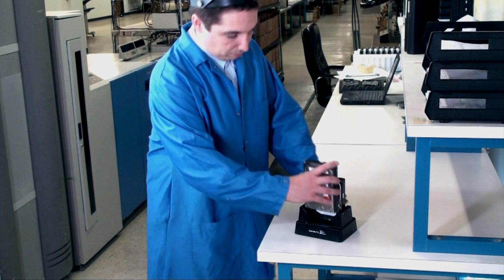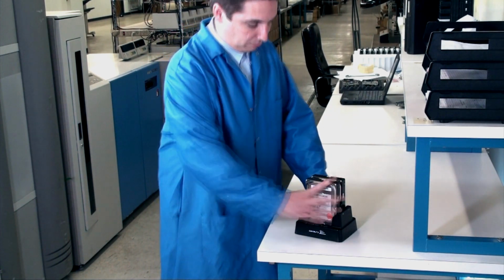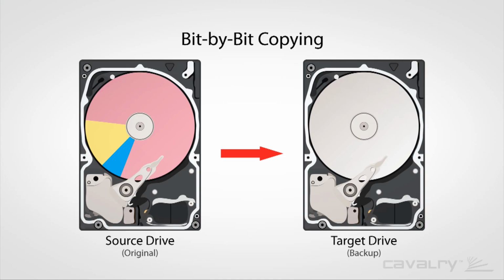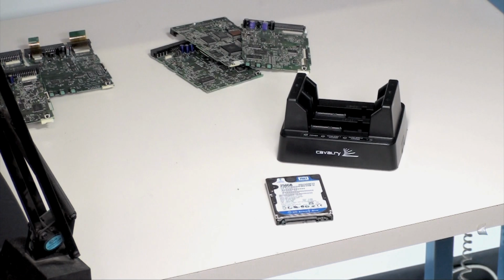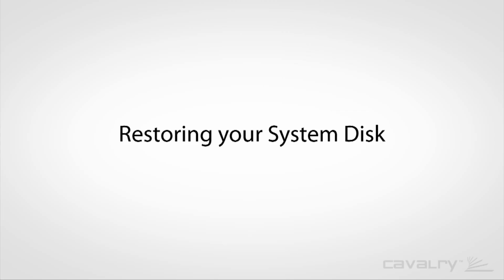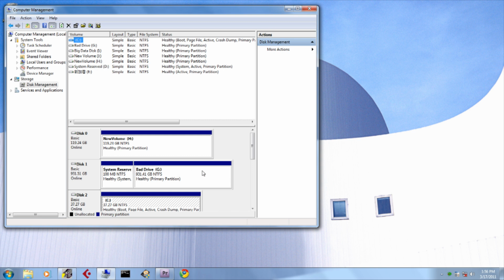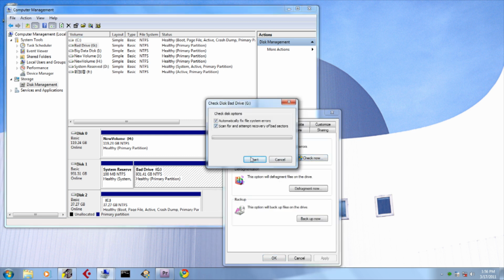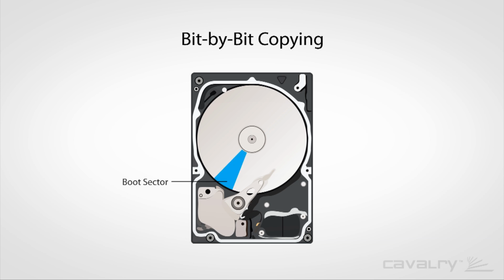Cavalry Retriever - Hard Drive Duplicator Dock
As an exceptionally powerful and useful hardware tool, this standalone
hard drive duplicator turns what used to be a daunting and
complicated task into a simple push of a button! Any 2.5" or 3.5"
SATA hard drive or SSD, with any operating system, disk format, or
file type, can be duplicated without a computer connection or any
advanced computer skills. Hidden files, system files, applications,
license keys are all copied seamlessly.

How can this be so easy? The Retriever simply makes a sector-bysector
identical copy of the entire drive with just the push of a button.
If the target drive is larger than the source drive, you can also use the
Retriever to expand the volume easily.

The Retriever, dual-bay hard drive dock, can also be connected to
your PC or Mac to access hard drives at blazing USB 3.0 speeds!